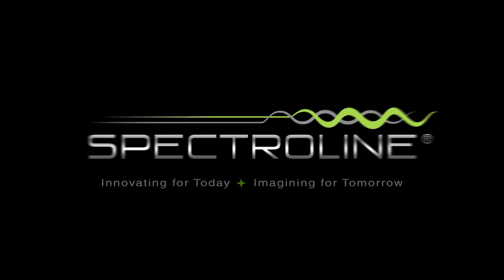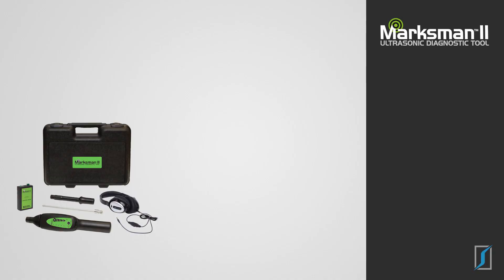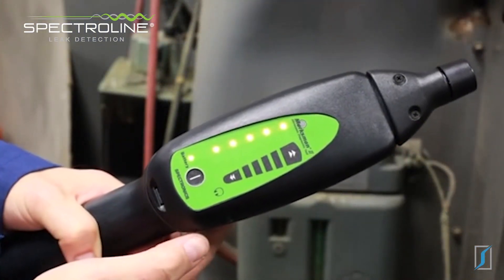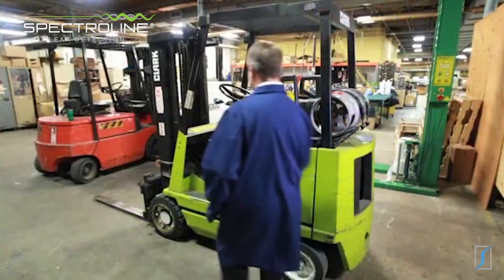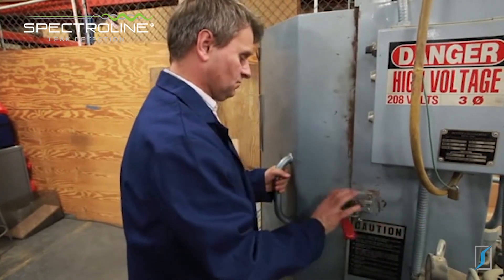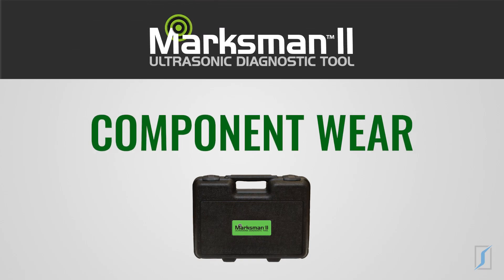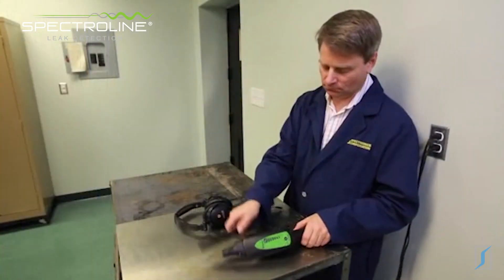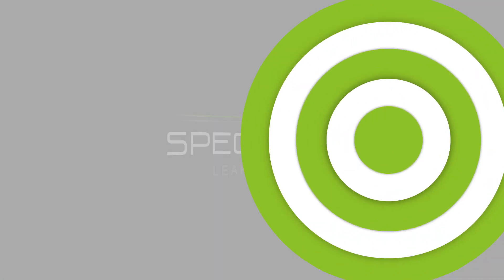Spectroline® Marksman™ II Ultrasonic Diagnostic Tool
Features advanced heterodyne circuitry and "Sound Signature Technology" to convert and amplify inaudible ultrasonic sound into audible "natural" sounds. Provides quick diagnosis and detection of problems before they lead to major breakdowns!